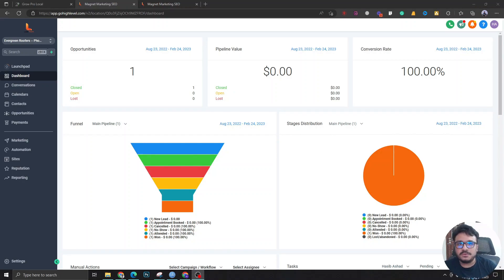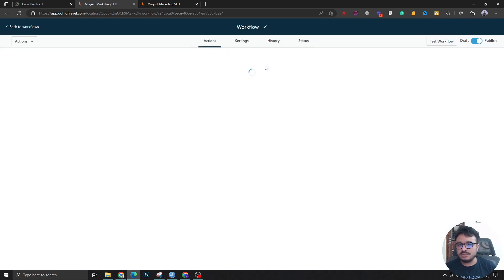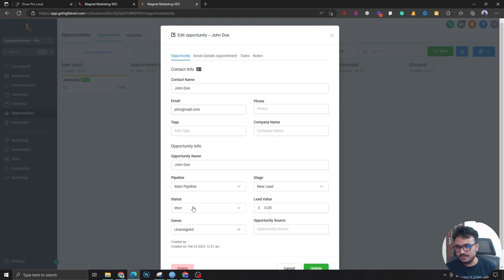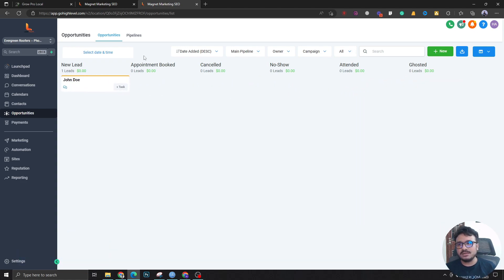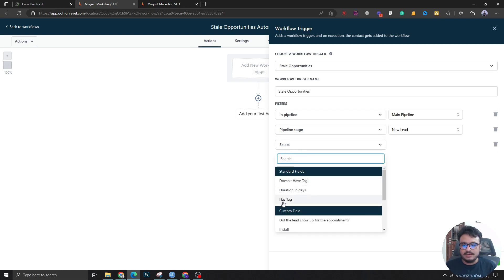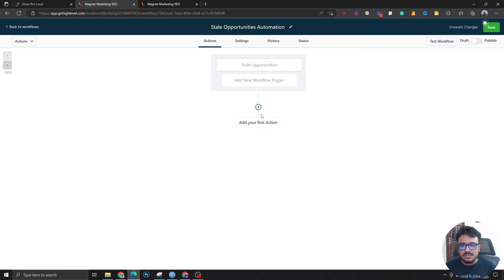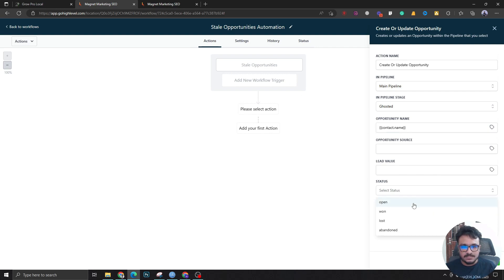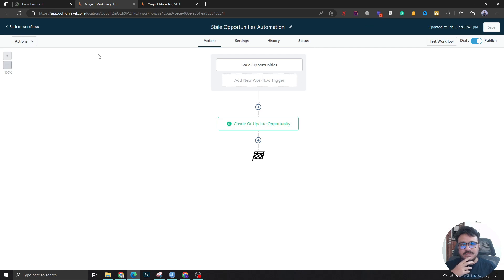GoHighLevel Automation Tutorial | 12. Automation For Stale Opportunities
Discover how to automate and streamline your business processes with GoHighLevel! This playlist  will walk you through the easy-to-use interface, as well as instruct you on practical ways to use automation for maximum efficiency. Learn about automating emails, forms-surveys, pipeline, and more! Take control of your workflow with GoHighLevel’s powerful features.